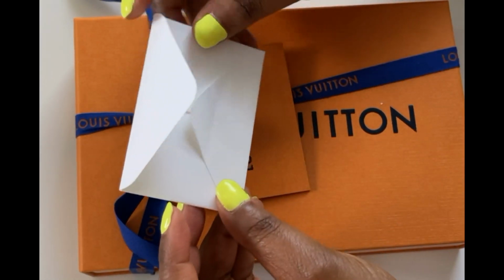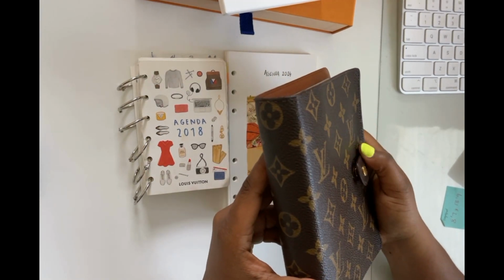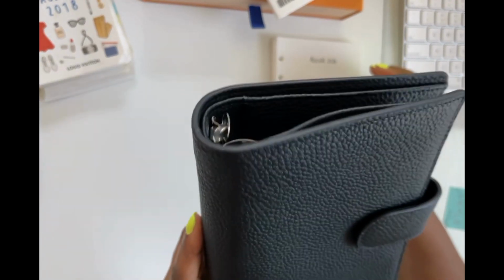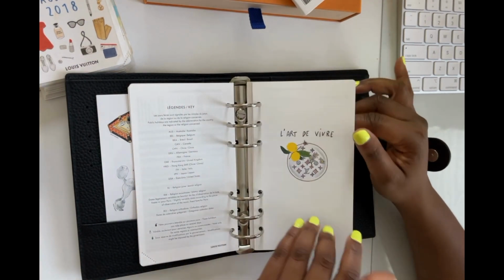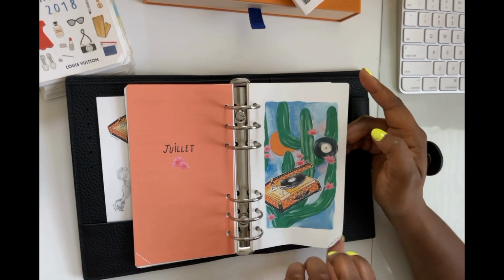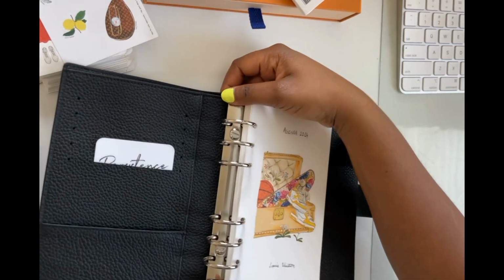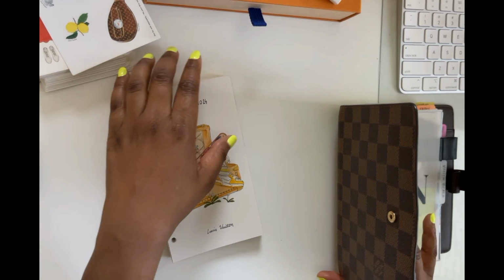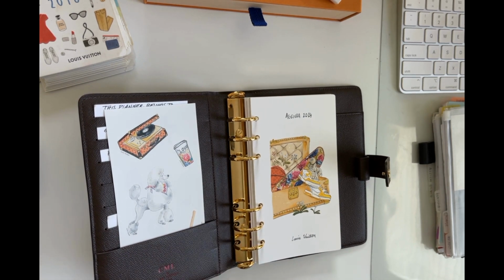UNBOXING & FLIP-THROUGH | 2024 Louis Vuitton Agenda Refill (Medium)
Hey Guys,  Crystal here!  I am excited to share my unboxing and flip-through of my 2024 Louis Vuitton agenda inserts in the personal size.  Let me know, if you will purchase any Louis Vuitton 2024 inserts?   If so what do you think?

Products Mentioned:
Louis Vuitton Medium Functional Agenda Refill
Foundations 6-Ring Leather Agenda | Personal Size
Louis Vuitton Monogram Agenda (MM)